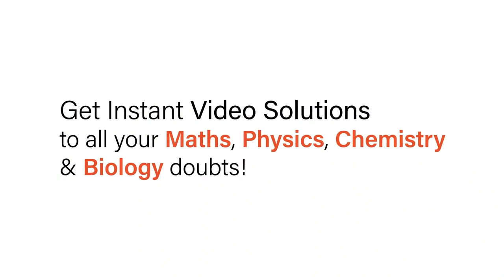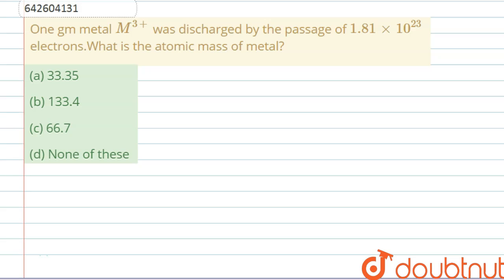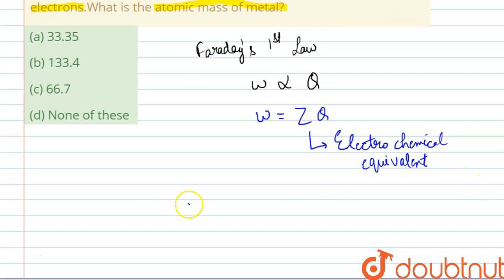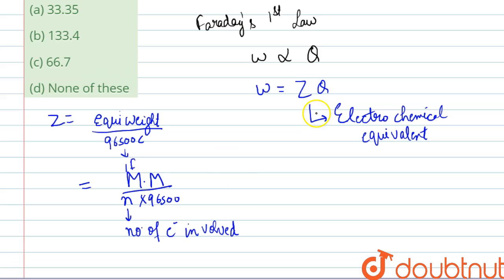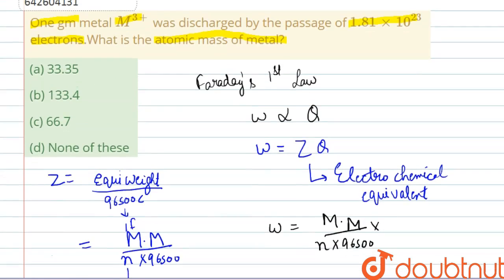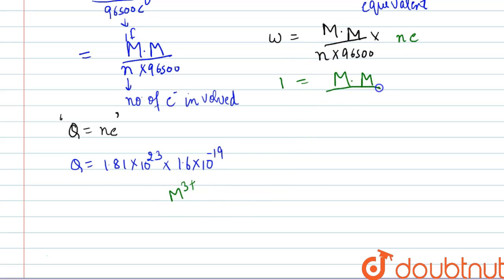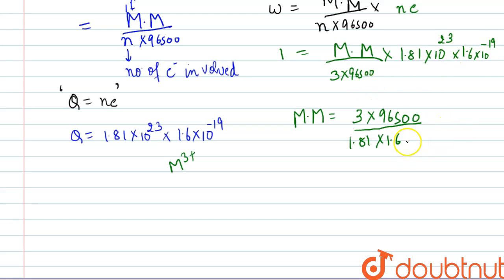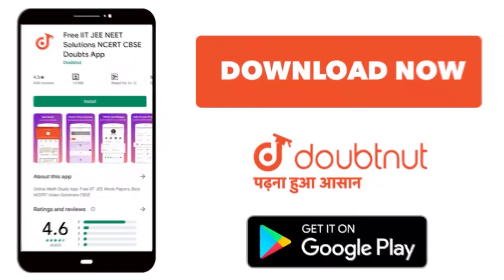One gm metal M^(3+) was discharged by the passage of 1.81xx10^(23) electrons.What is the atomic ...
One gm metal M^(3+) was discharged by the passage of 1.81xx10^(23) electrons.What is the atomic mass of metal?
Class: 11
Subject: CHEMISTRY
Chapter: ELECTROCHEMISTRY
Board:IIT JEE

👉 Have Any Query? Ask Us.